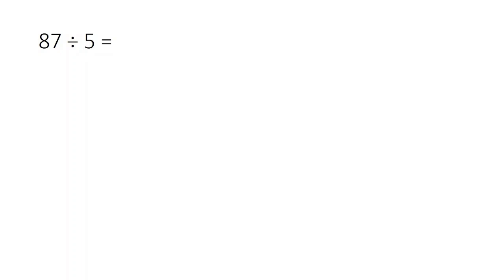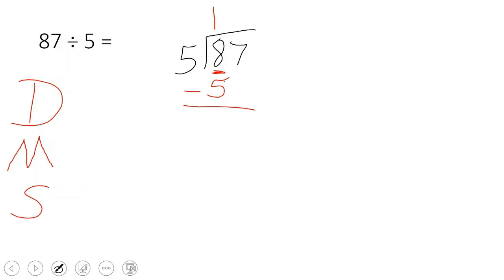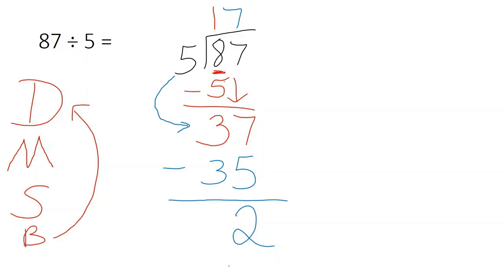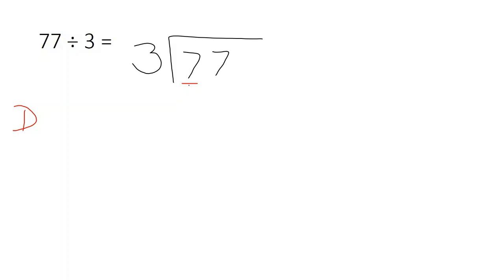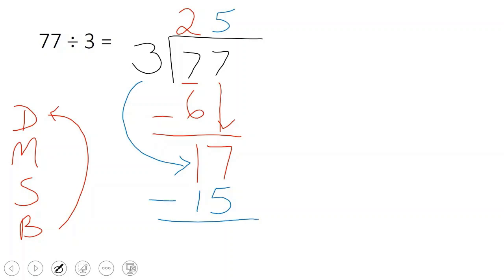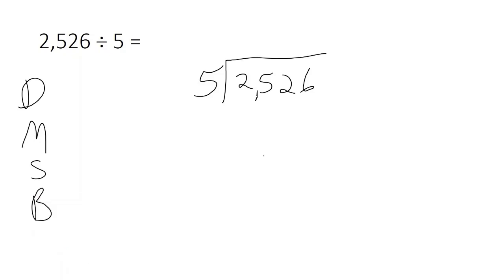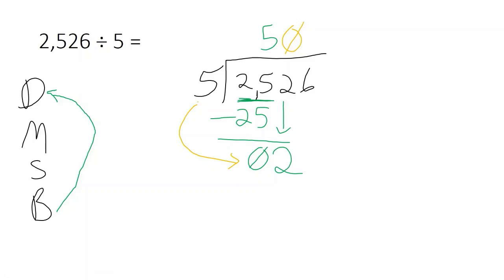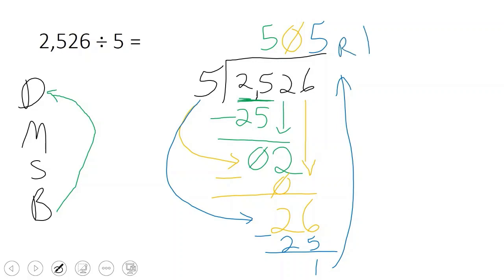Long Division Part 2: Examples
This video includes several examples of long division using the standard algorithm.
To learn the steps of long division and why they work, check out Part 1 at this